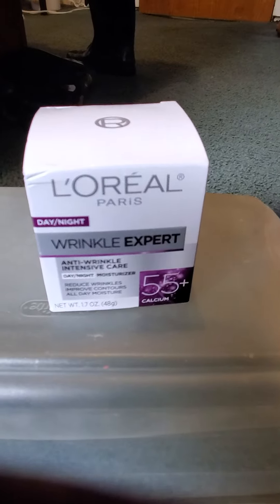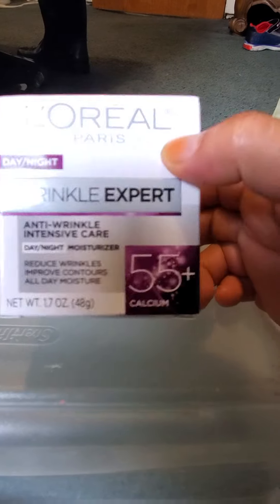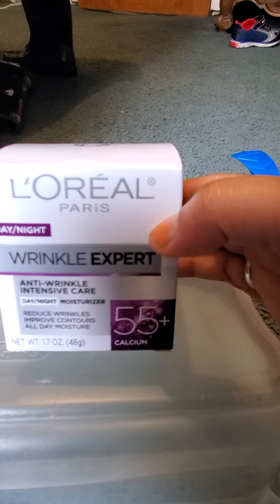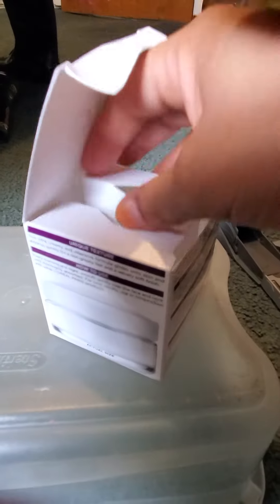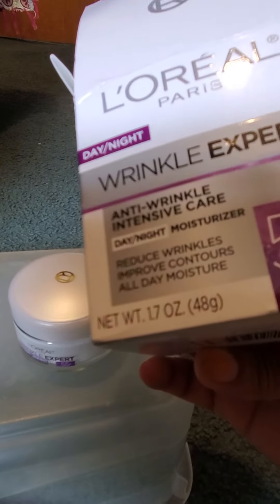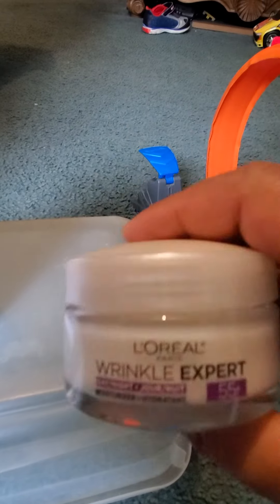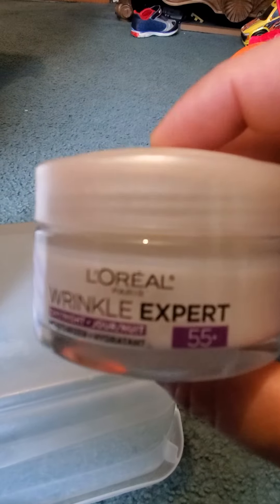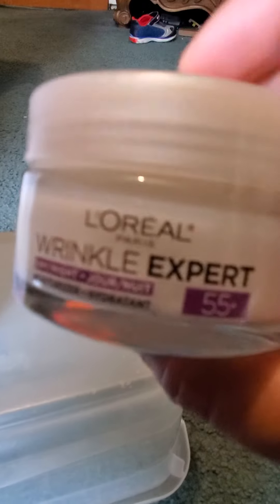l'oreal paris Wrinkle expert 55+ review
very nice moisturizer for skin